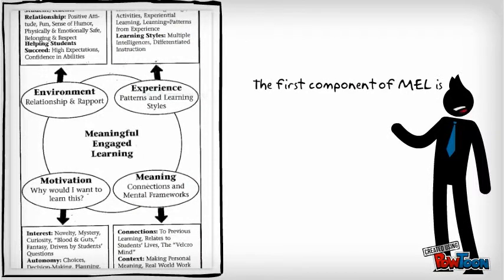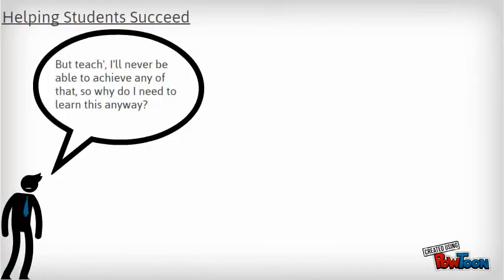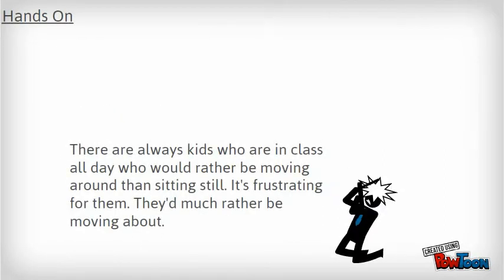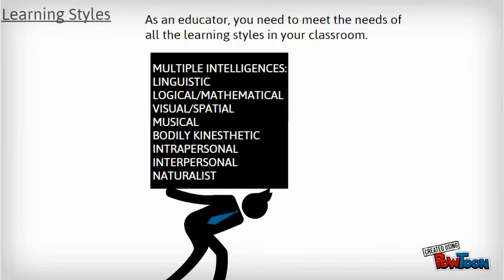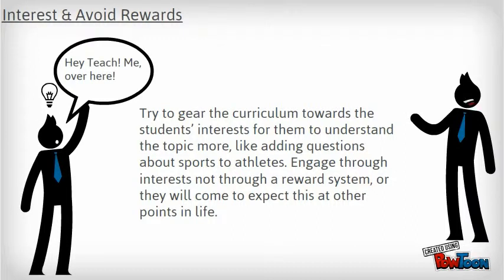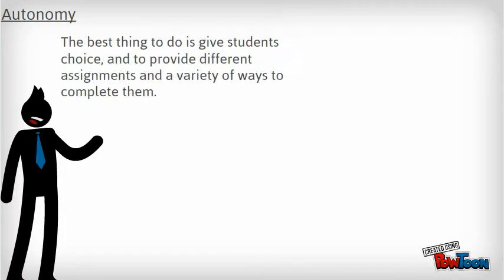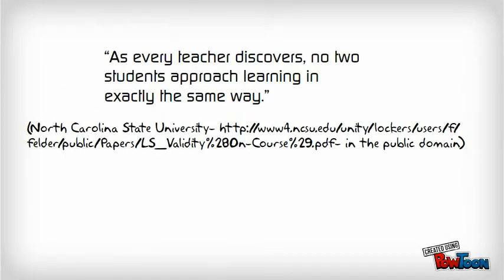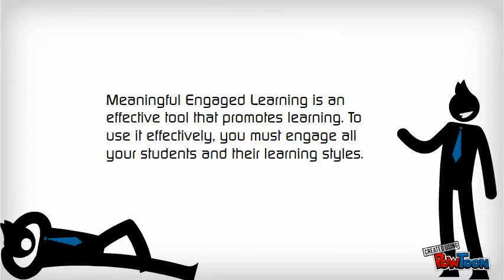MEL Presentation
This video is a project presenting the MEL model for my edu221 class.-- Created using PowToon -- Free sign up . Make your own animated videos and animated presentations for free.  PowToon is a free tool that allows you to develop cool animated clips and animated presentations for your website, office meeting, sales pitch, nonprofit fundraiser, product launch, video resume, or anything else you could use an animated explainer video. PowToon's animation templates help you create animated presentations and animated explainer videos from scratch.  Anyone can produce awesome animations quickly with PowToon, without the cost or hassle other professional animation services require.